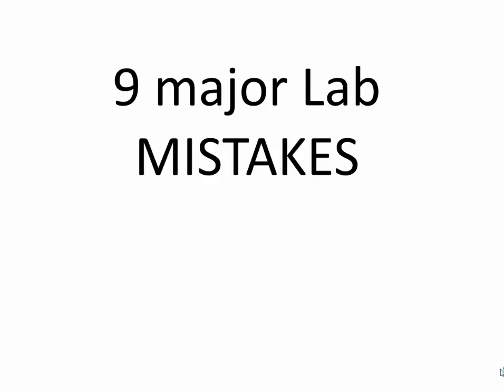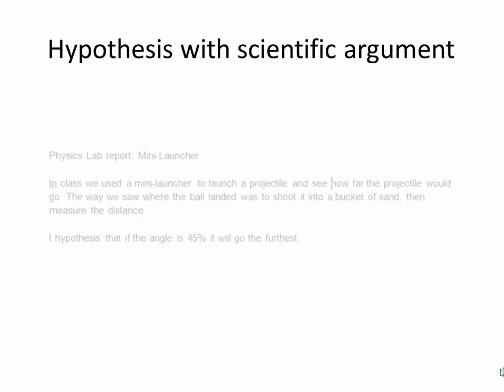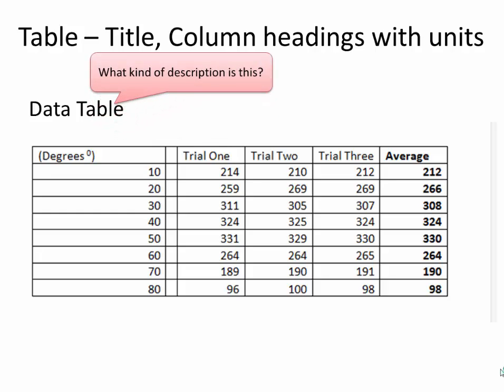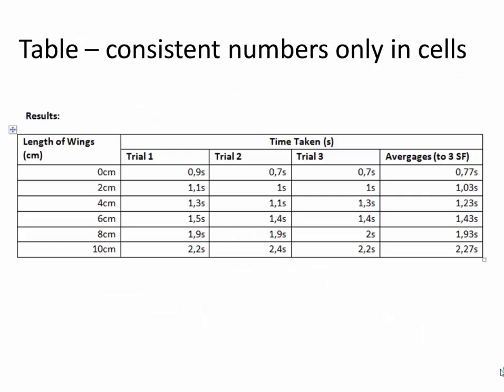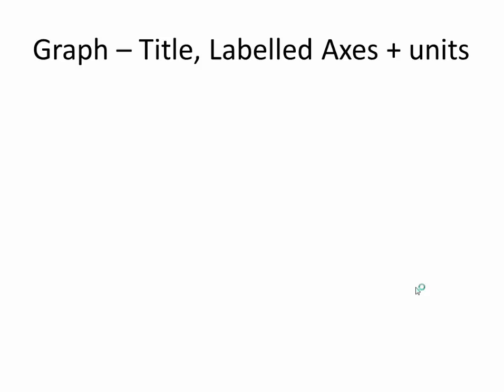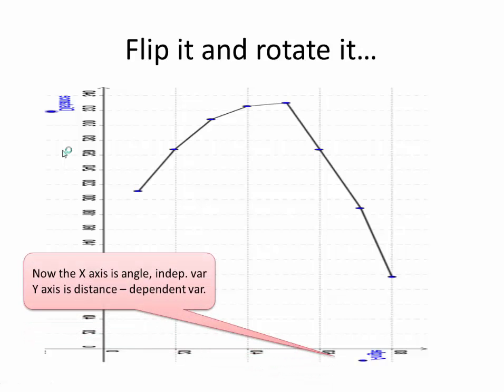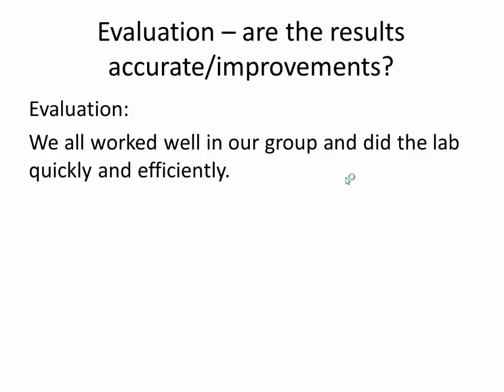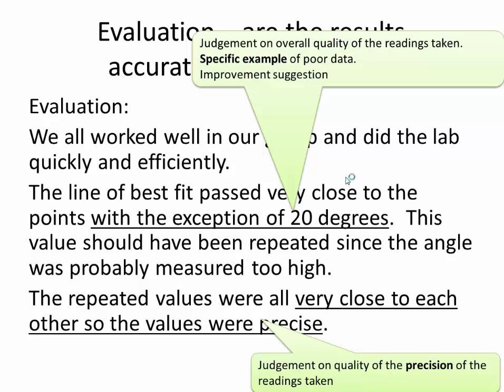lab mistakes - 9 lab fails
Lab mistakes - 9 lab fails - what are the ones that you can fix the easiest?